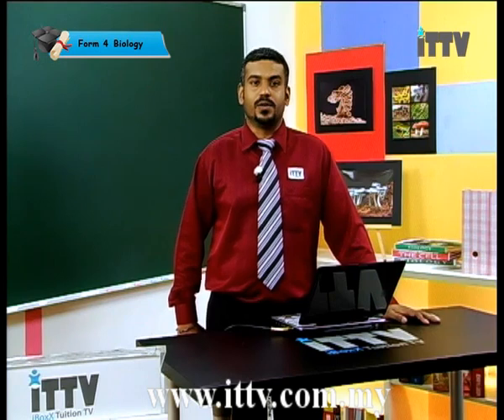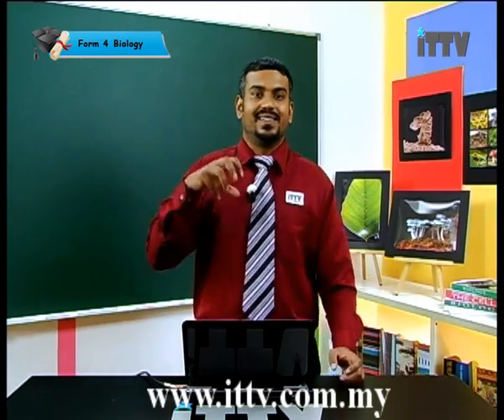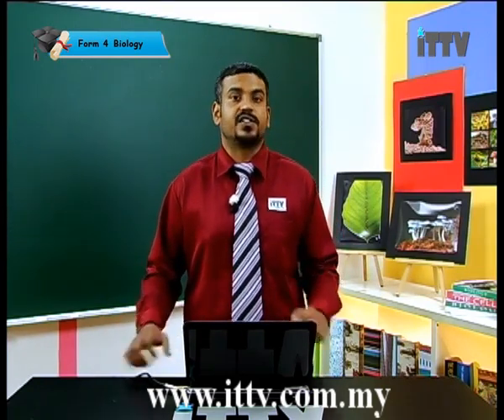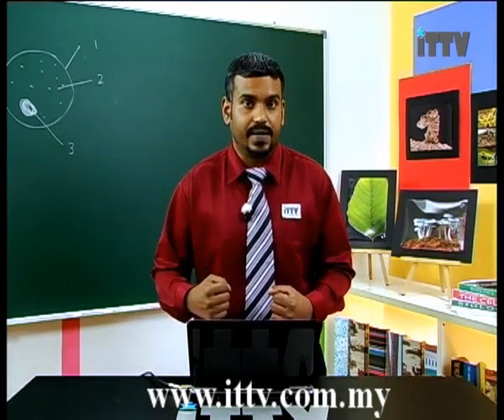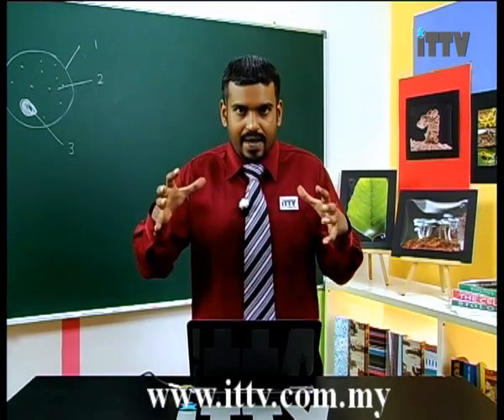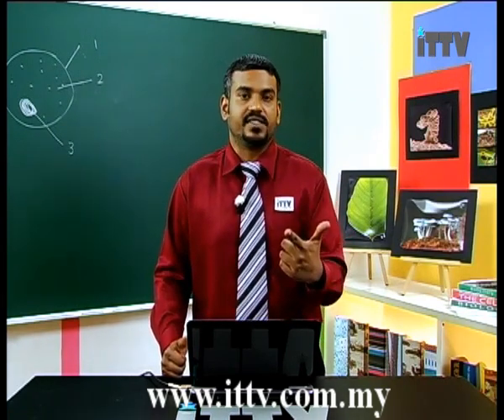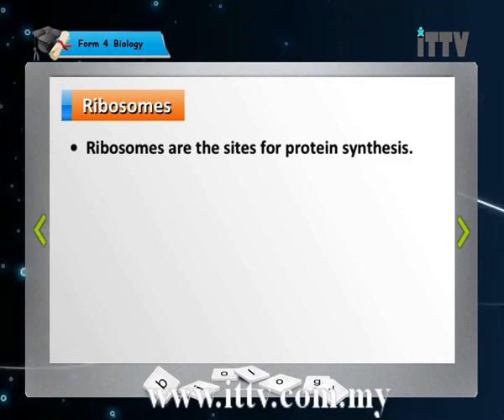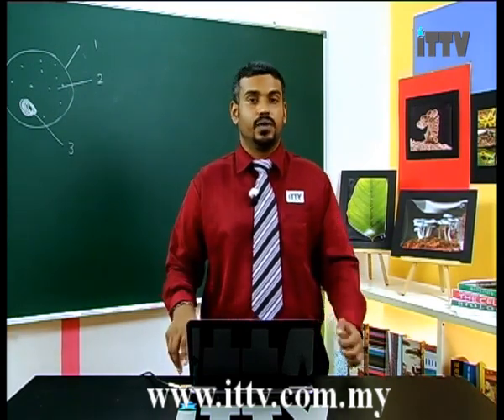iTTV SPM Form 4 Biology Chapter 2 Cell Structure and Function part 1 -Tuition/Lesson/Exam/Tips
Chapter 02 : Cell Structure Lesson 01 part 1: Cell Structure and Function